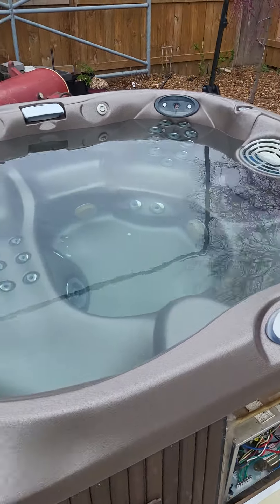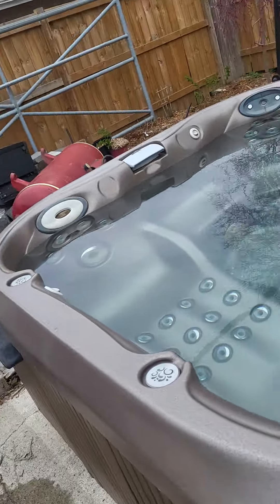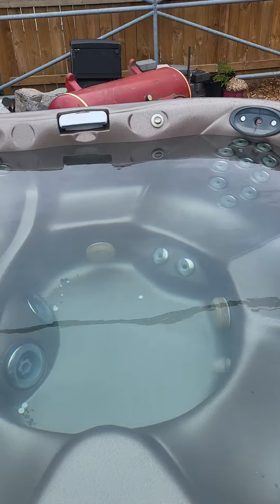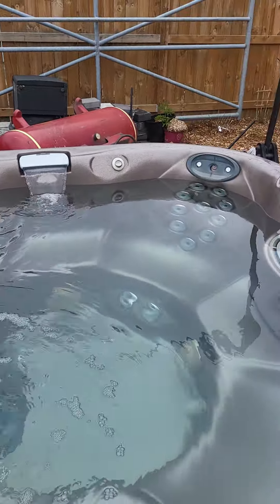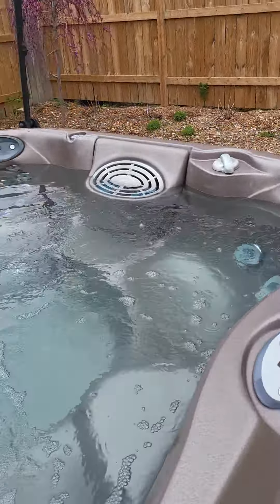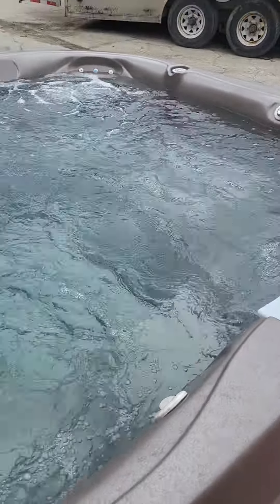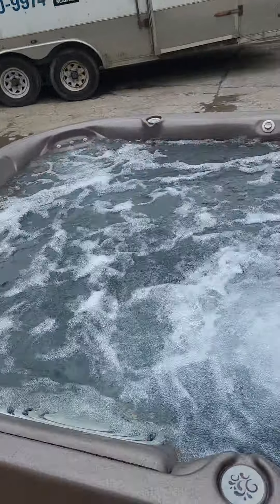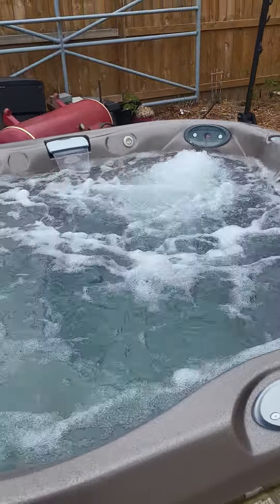jacuzzi for sale by LondonHotTub.com